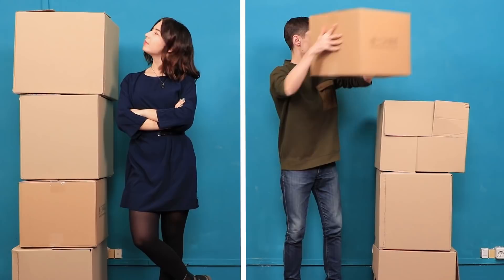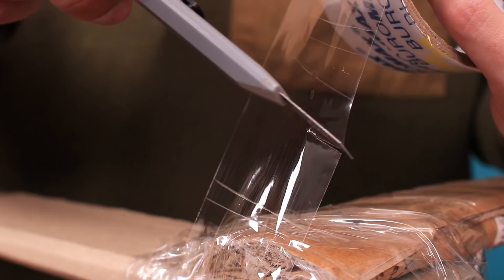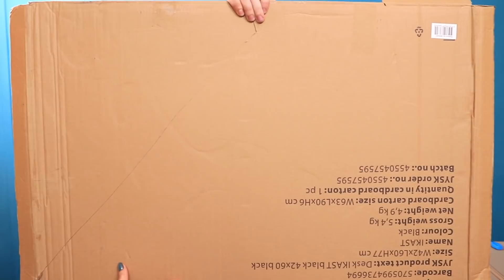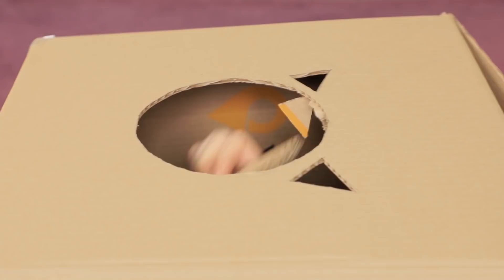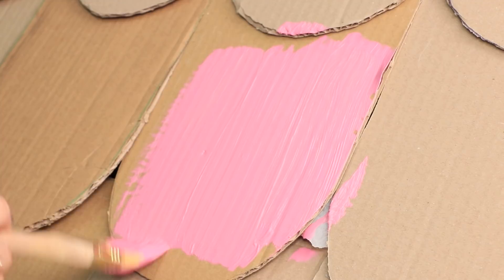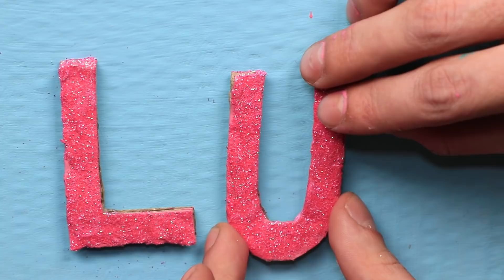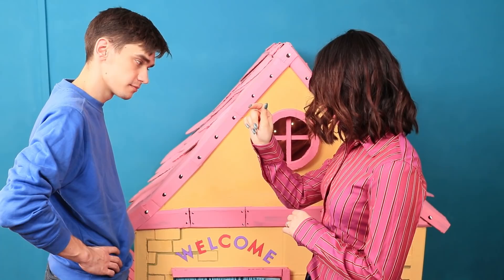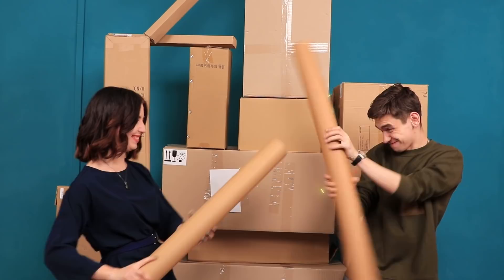5 Cool DIY Play House You Can Make Today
Got a lot of cardboard boxes? Do not rush to throw them away. Rather, see the new life hacks, how to make a house out of cardboard.

• old cardboard boxes
• hot glue gun
• scissors
• utility knife
• yellow, pink, blue and white paint
• big painting brush
• thin brush
• tape
• marker
• paint roller
• ruler
• pencil
• construction stapler
• glitter letters
• string of LED lights
• artificial flower pot